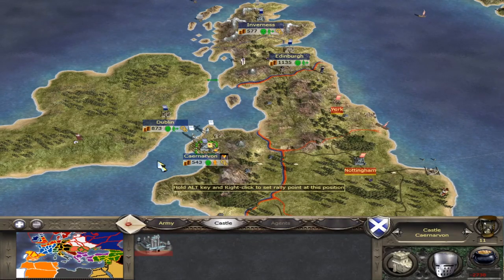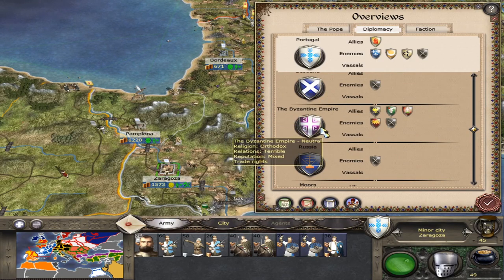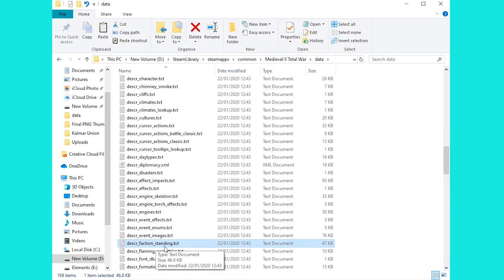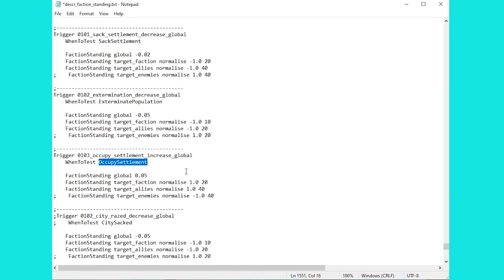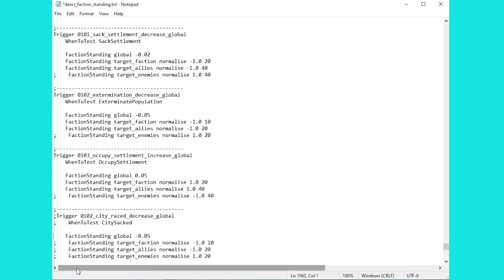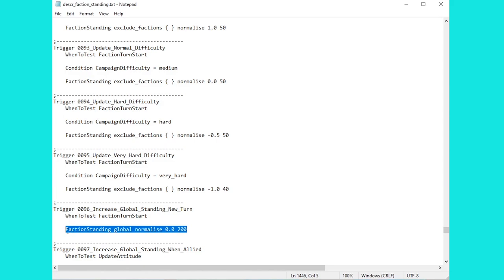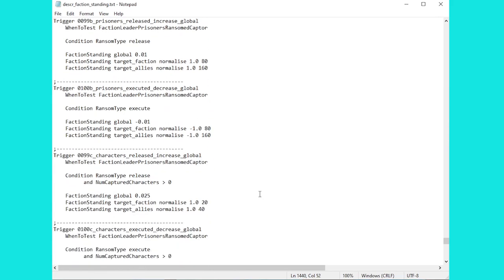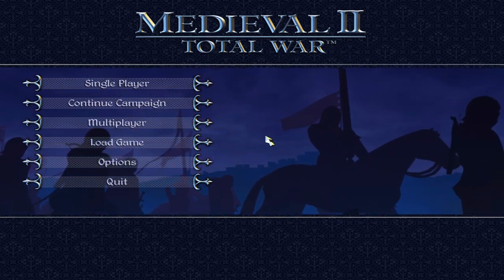Fixing The Diplomacy Bug - Why Everybody Hates You in Medieval II Total War [Vanilla] - Game Guides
Fixing the Passive AI Bug - Why Ai armies fail against Rebel Cities | Medieval II Total War
Diplomacy - Why Everyone Hates you (and how to fix it) | Medieval II Total War | Game Guides
Fixing Pikes in Medieval II Total War - Pikes are Perfectly Balanced & need no exploiting at all!

Unlocking The Rebels, Saxons and Normans in Custom Battle - Medieval II TW [How to Game Guides]
Diplomacy has always been a little bugged (non existent) in vanilla Medieval II Total War. I'll show you how you can fix this and better understand the triggers for your faction's changing reputation.

Hitler Reacts to The Mongol Invasion - A Meme video in Honour of Medieval II Total War